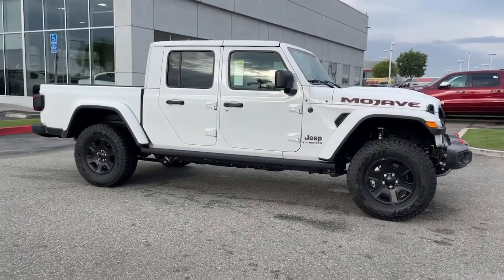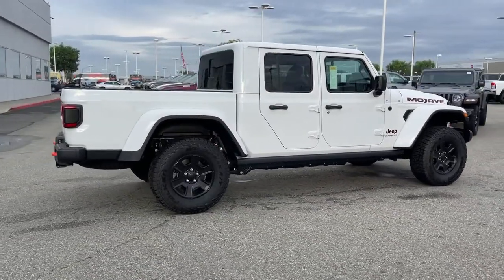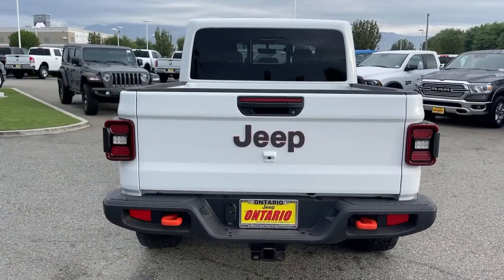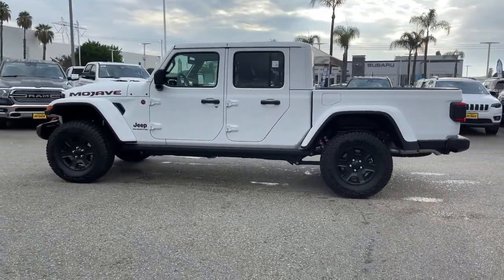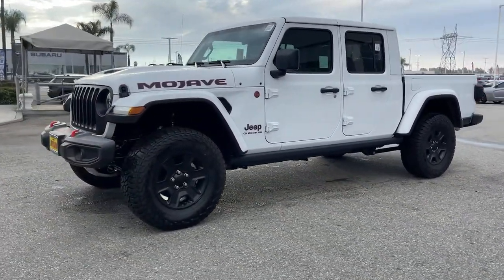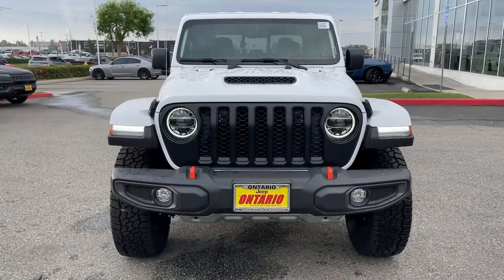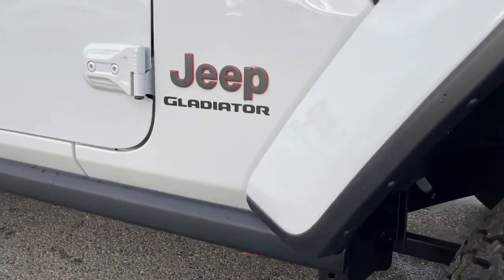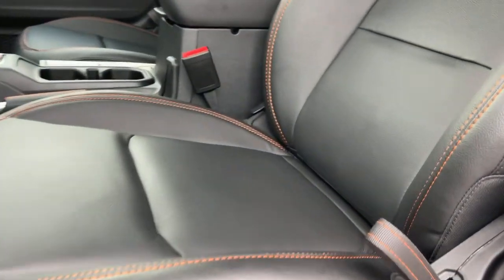2022 Jeep Gladiator Norco, Corona, Riverside, San Bernardino, Ontario, CA 22J677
Bright White Clearcoat New 2022 Jeep Gladiator available in Norco, California at

2022 Jeep Gladiator Mojave Bright White Clearcoat 4D Crew Cab Mojave 4WD 8-Speed Automatic 3.6L V6 24V VVTTo see more quality vehicles like this one right here just or dial . Price includes: $1000 - Bonus Cash 22CNA. Exp. 10/03/2022